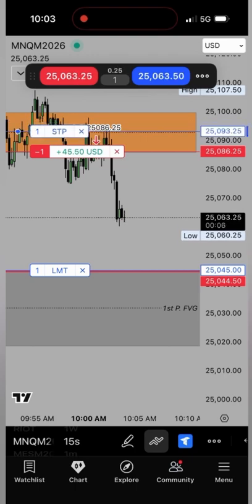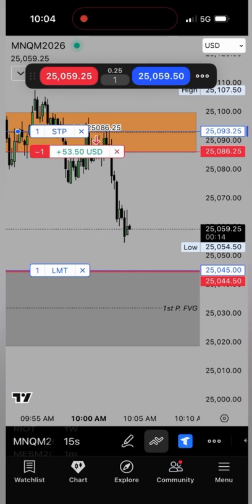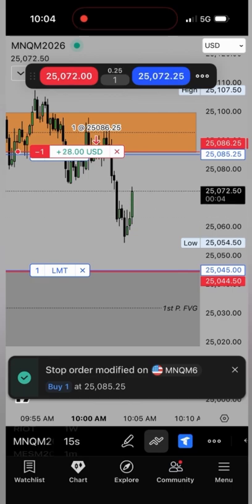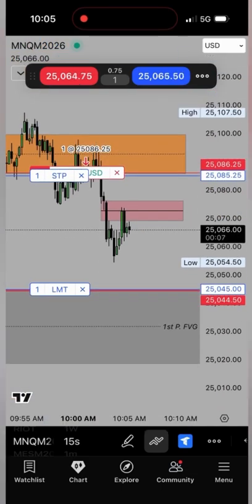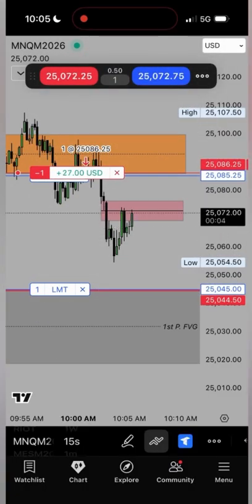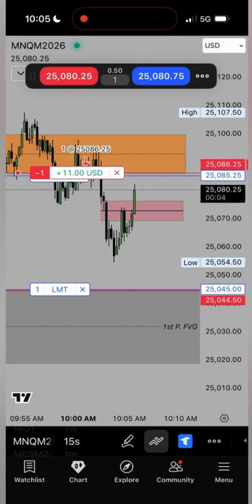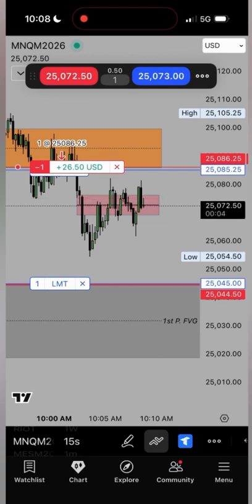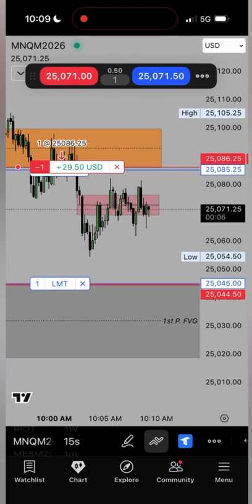03/17/26 - MNQ Trade Recap Using ICT Concepts (Precision Entry & Clean Execution)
Hypothetical or simulated performance results have certain limitations. Unlike actual performance records, simulated results do not represent real trading. Since trades have not been executed, results may under- or over-compensate for the impact of certain market factors, such as liquidity. Simulated trading programs are also inherently designed with the benefit of hindsight. No representation is being made that any account will or is likely to achieve profits or losses similar to those shown.

Risk Disclosure:
Trading futures, options, and other financial instruments involves substantial risk and is not suitable for all investors. You may lose more than your initial investment. Only trade with capital you can afford to lose.

No Investment Advice:
This content is for educational and informational purposes only and should not be considered financial, investment, or trading advice. I am not a licensed financial advisor.

Past Performance:
Past performance is not indicative of future results. There is no guarantee that any trading strategy will be successful.

Any results shared are personal to me and are not typical. Individual results will vary based on experience, risk management, and market conditions.

Simulated Performance Disclosure:
Trades shown may be executed in a simulated or funded evaluation account and do not reflect live personal capital. Simulated results may not reflect real market conditions or emotional pressures.

No Solicitation:
Nothing in this content is a solicitation or offer to buy or sell any financial instrument.